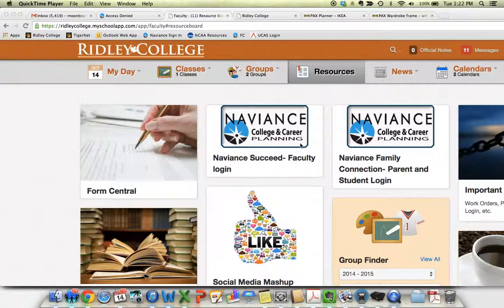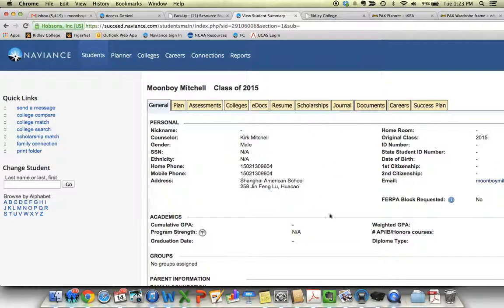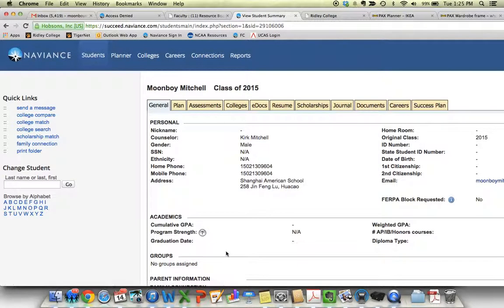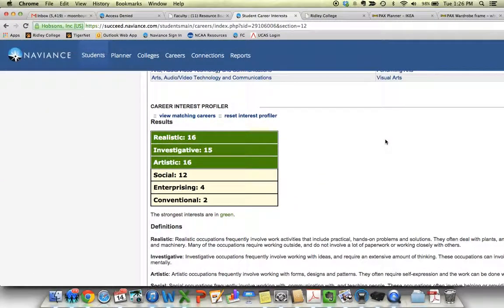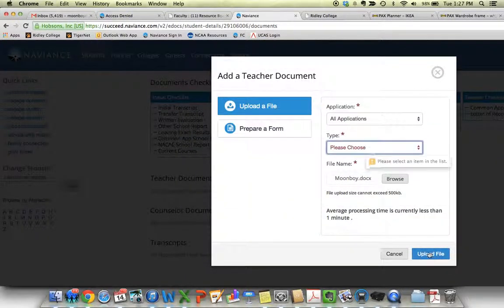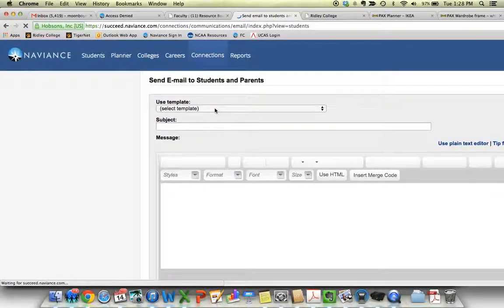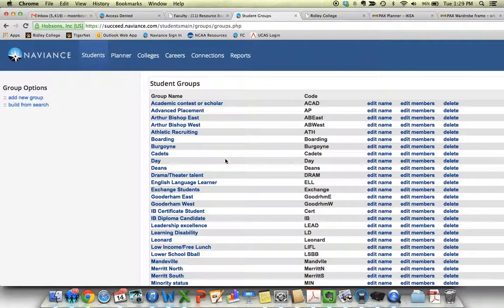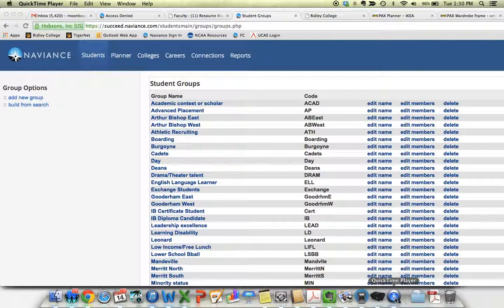Ridley Naviance Tutorials: Teachers Use of Naviance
Use this tutorial to get an overview of how to use Naviance for getting key info on students, communicating directly with parents or students, or creating student groups for easy email communication.